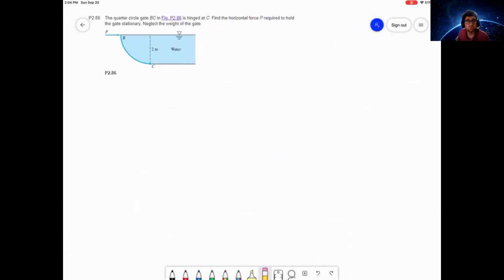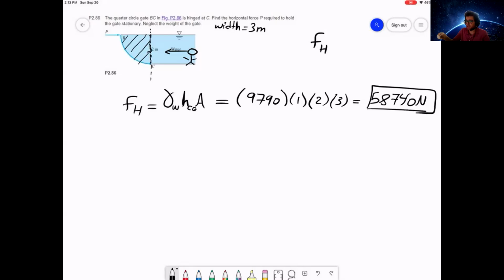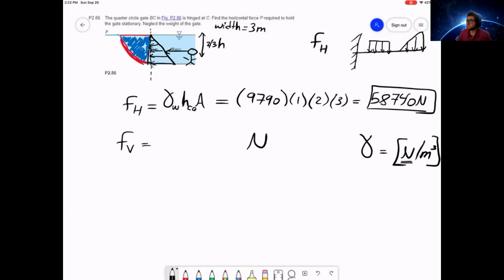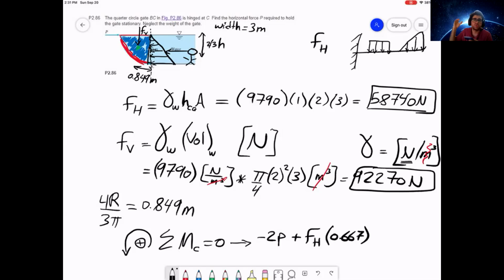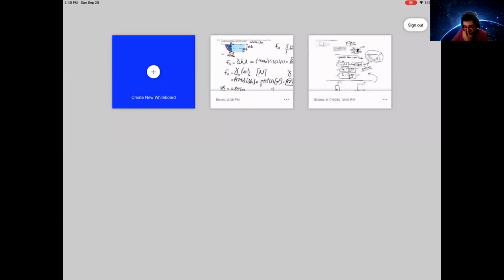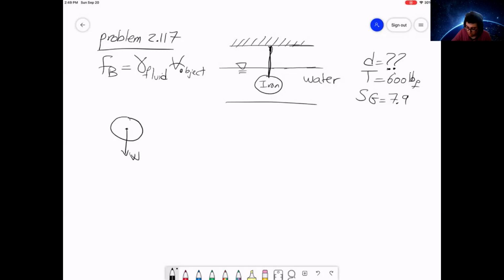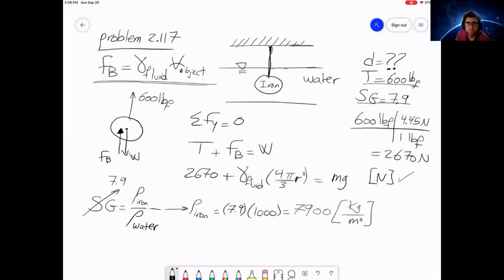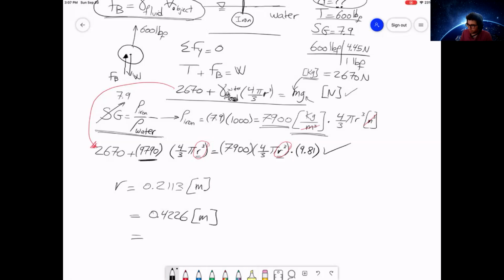ME 3111_Fluid Mechanics: Chapter 2 (3/7)